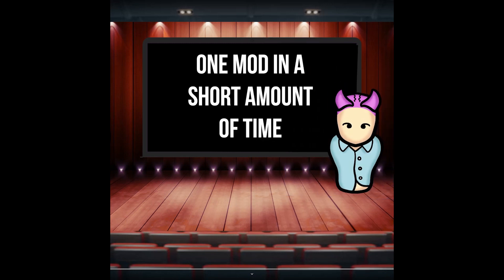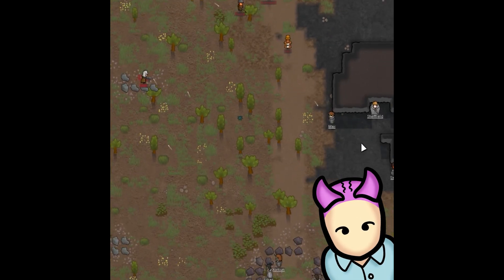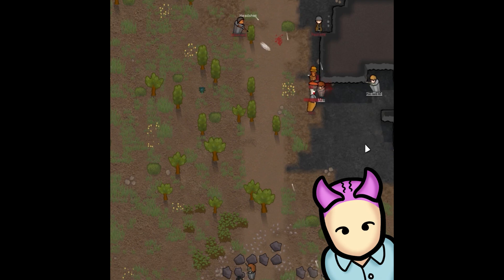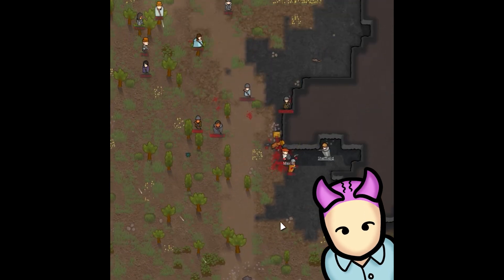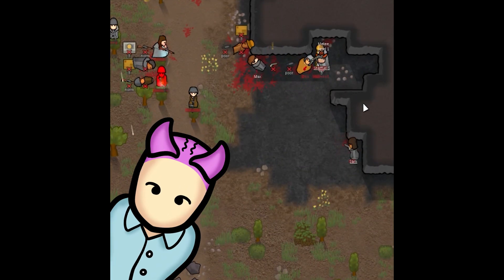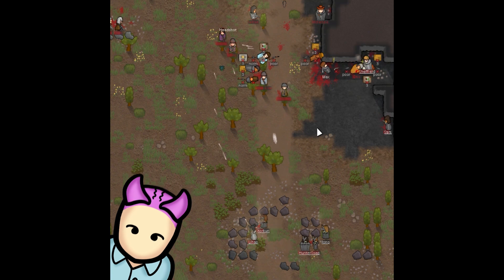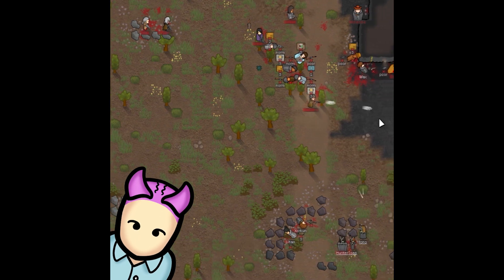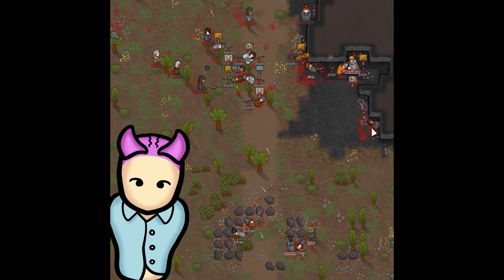Makeshift Weapons Rimworld